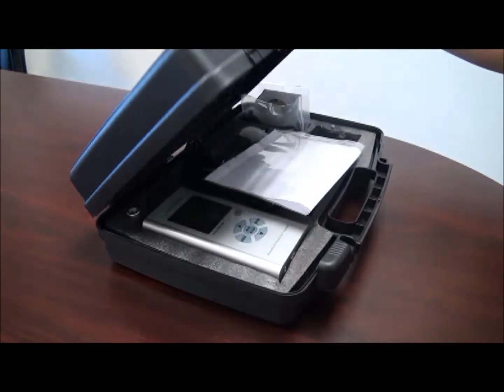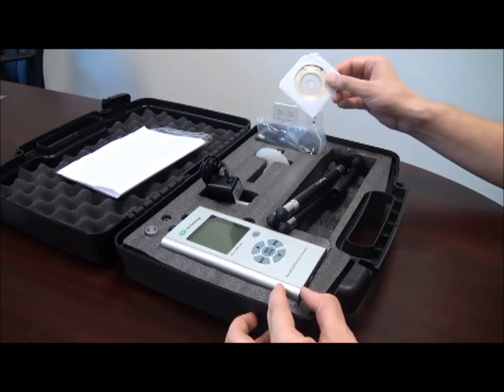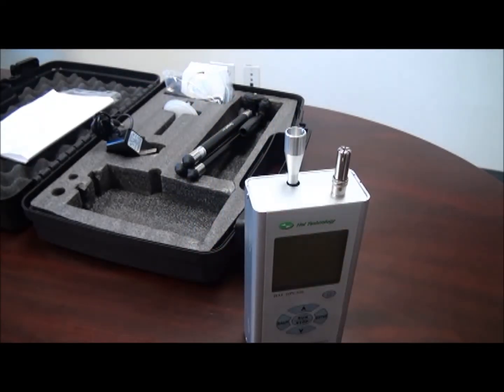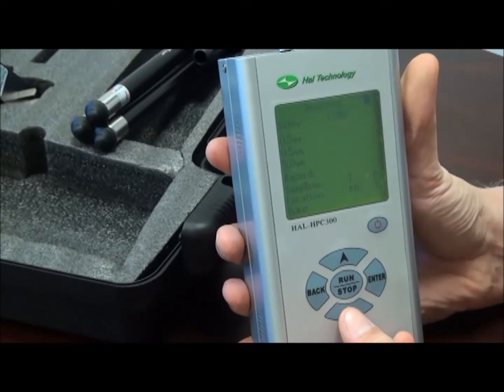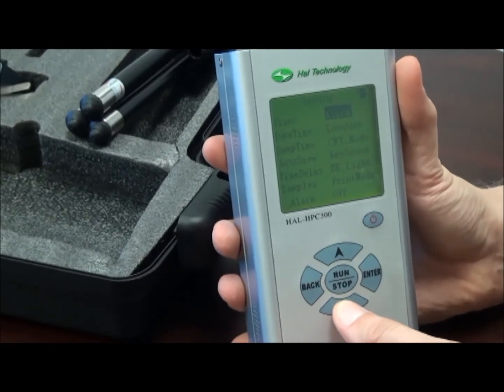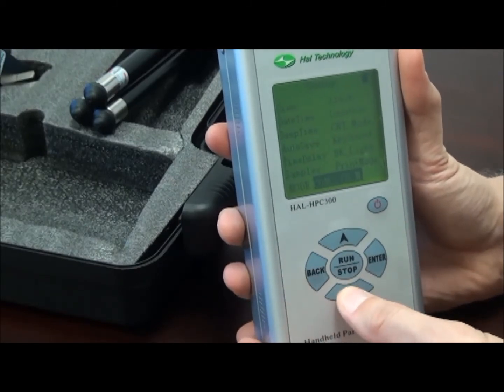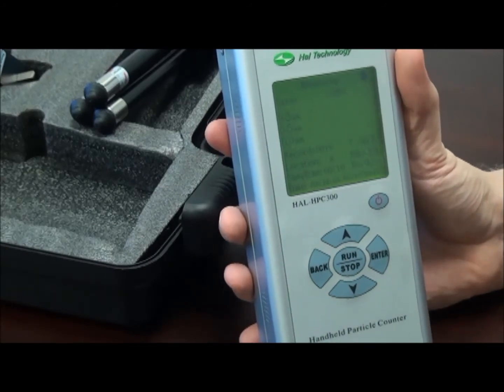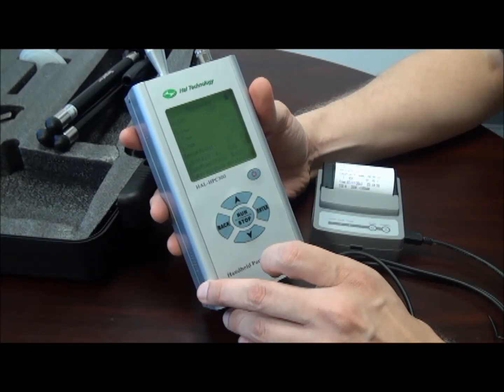Introduction of HAL-HPC300 Handheld Particle Counter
Hal Technology's HAL-HPC300 is a low cost and easy-to-use, three-channel handheld particle counter.  It can report particle size distributions, number concentration and mass concentration (optional).  It also offers many features such as user-selectable particle sizes, auto timing and delay, multiple sampling, location labeling and excess-count-limit warning, USB data downloading and printing with an external mini printer.  Its mass concentration display option can provide PM related values.